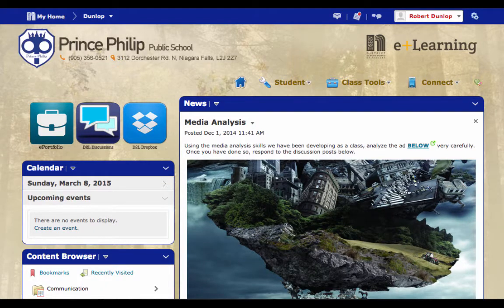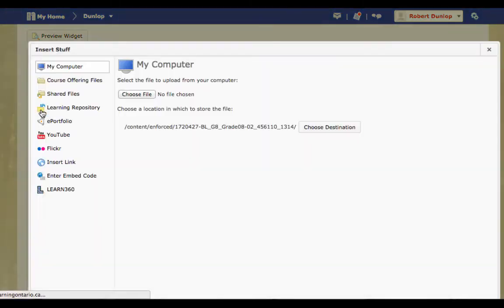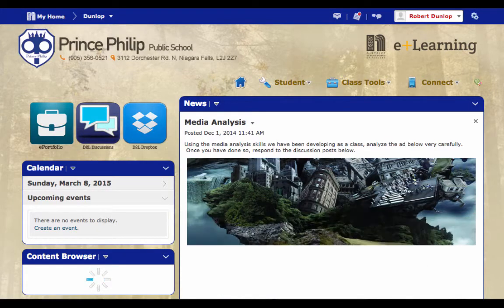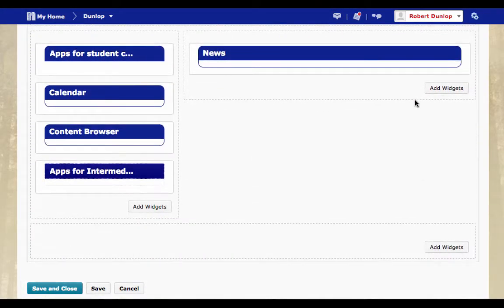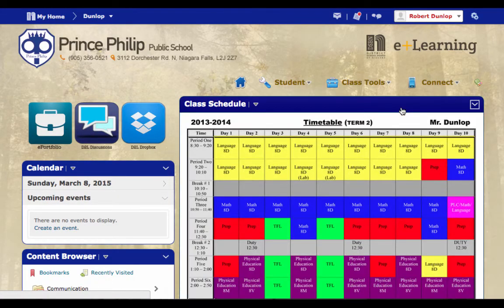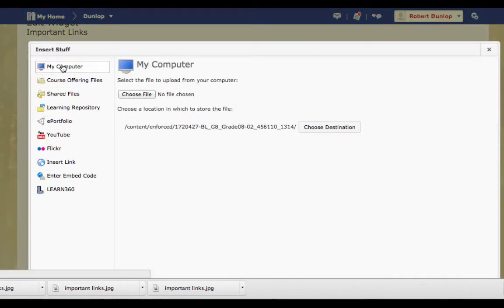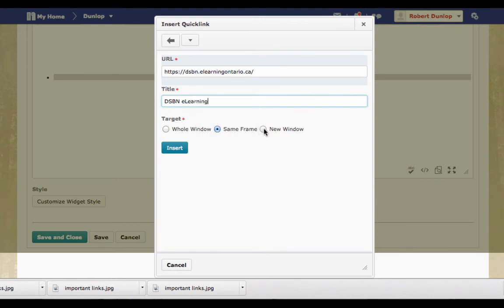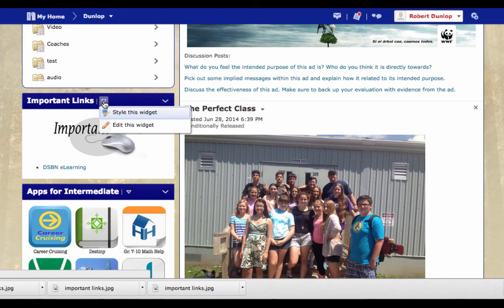Adding a Widget to a Homepage